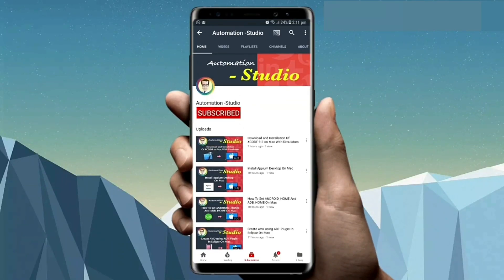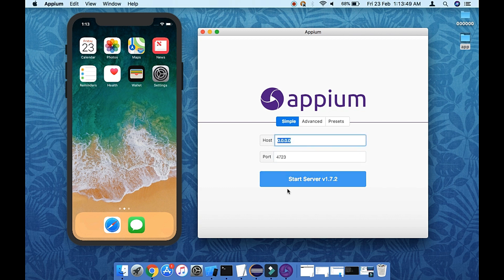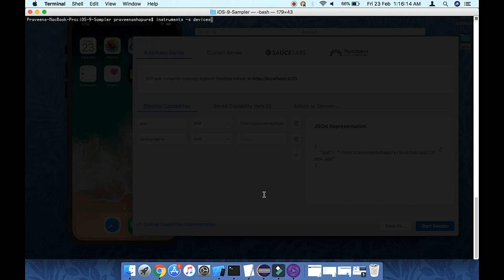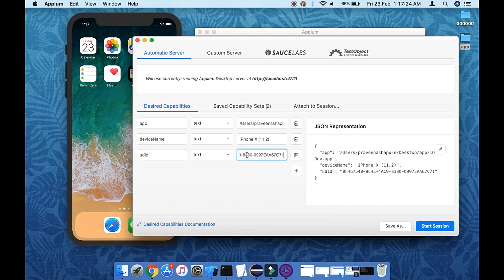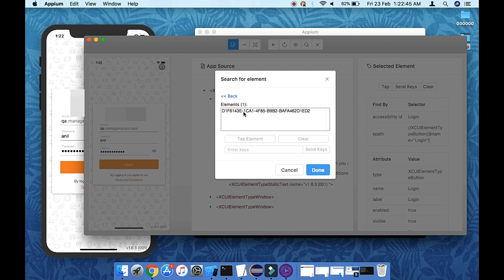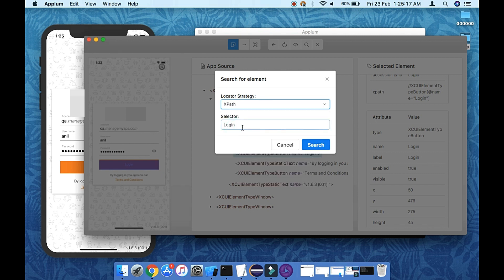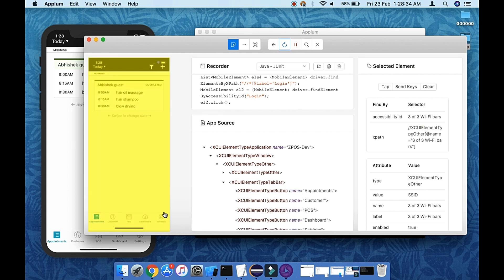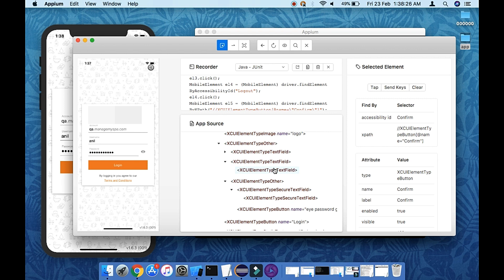Session 01: Inspect iOS Native App using Appium Desktop on Mac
Inspect iOS iPhone/iPad native apps using Appium desktop app on Mac OSX